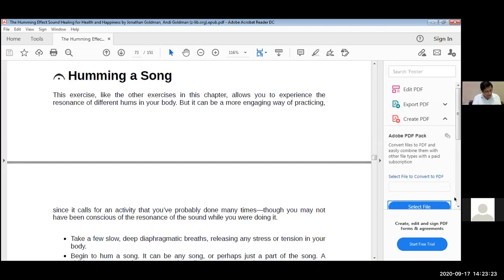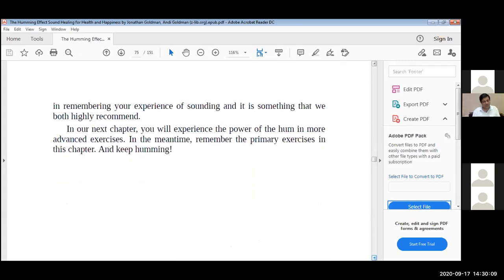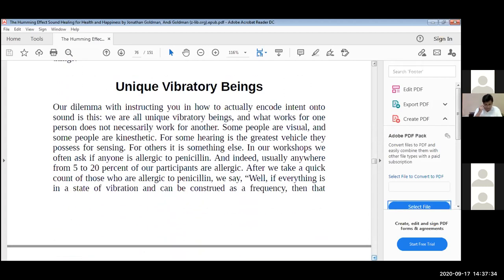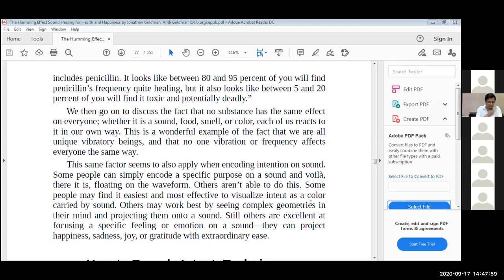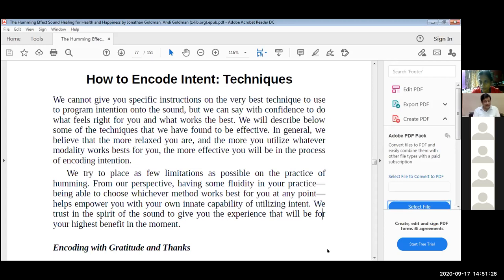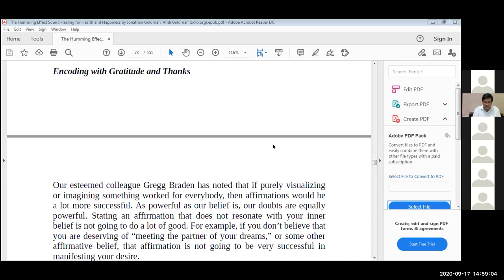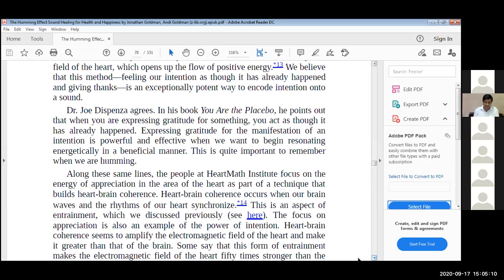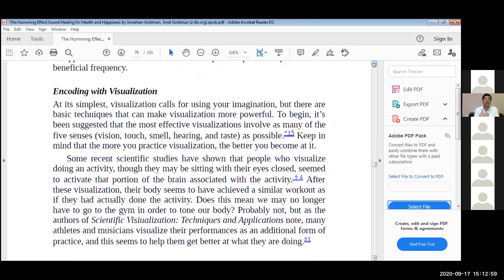Day 08 The Humming Effect Foreword Ch 5 pg 62 till Ch6 pg 68